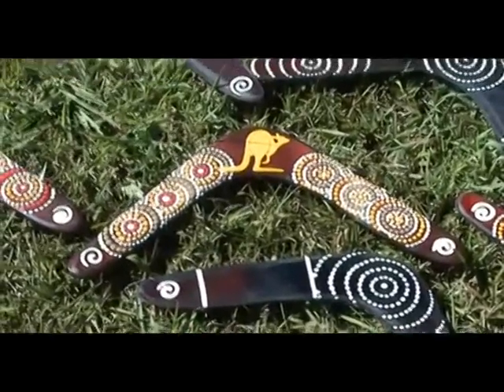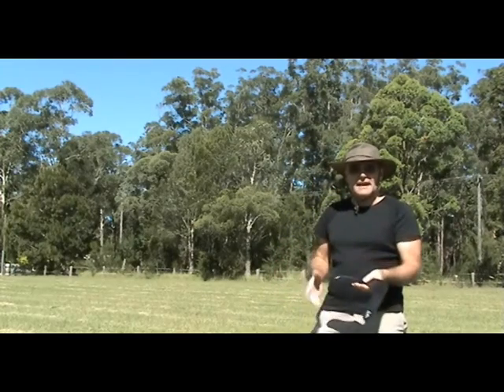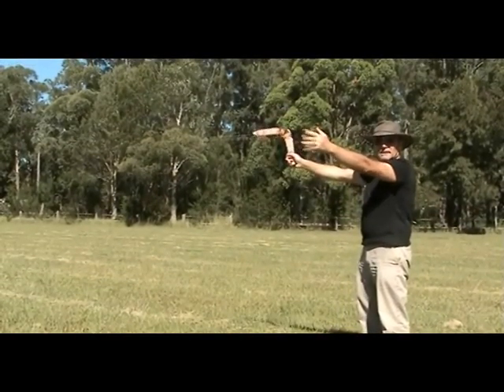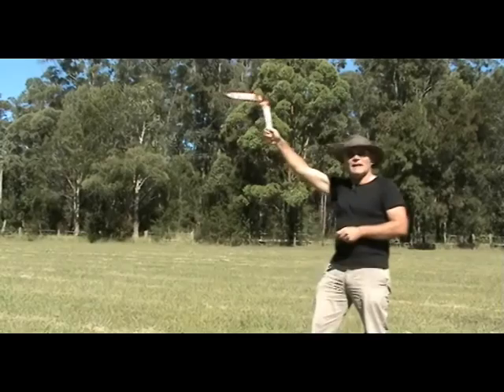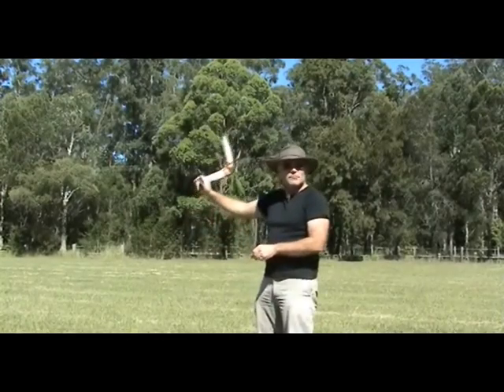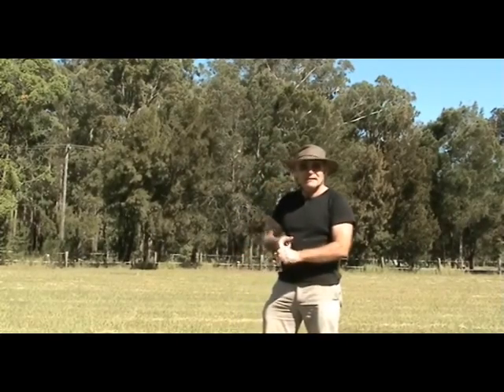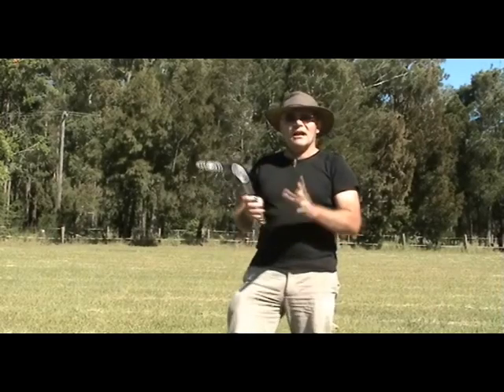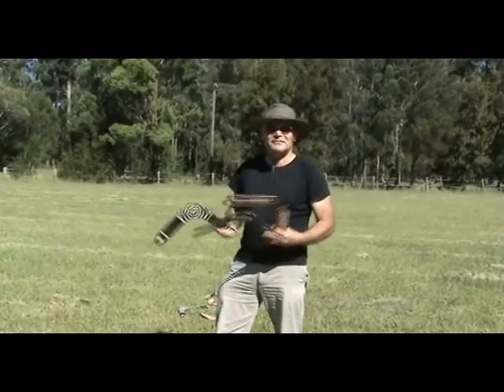how to throw a boomerang. easy to follow step by step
how to throw a boomerang . a really easy to follow step by step lesson. video by mananura boomerang throwing lesson. very detailed boomerangs for sale. buy boomerangs.